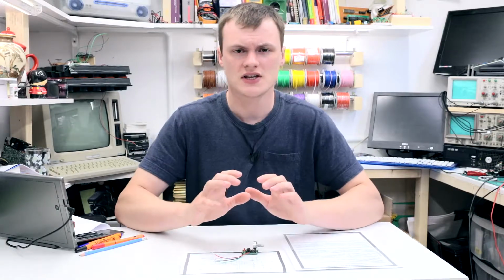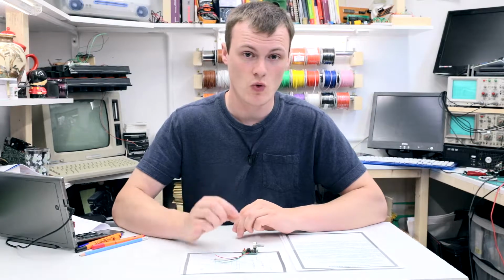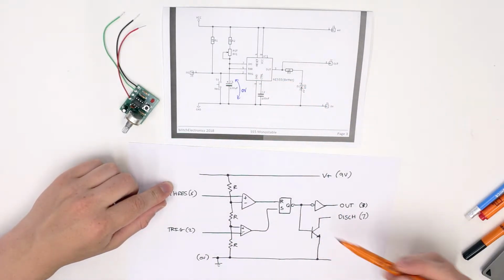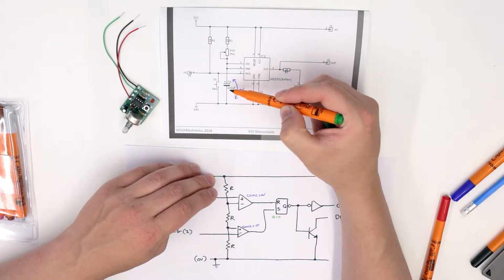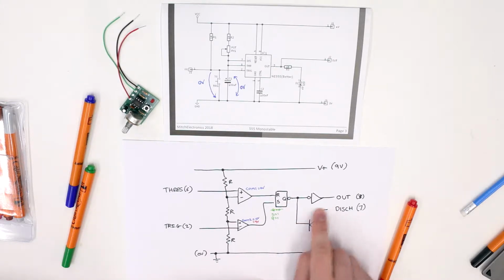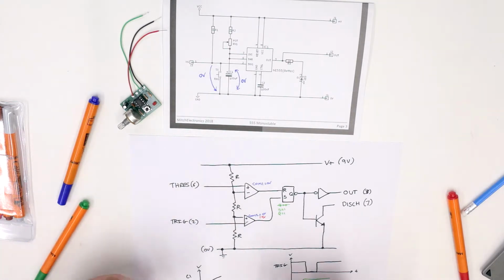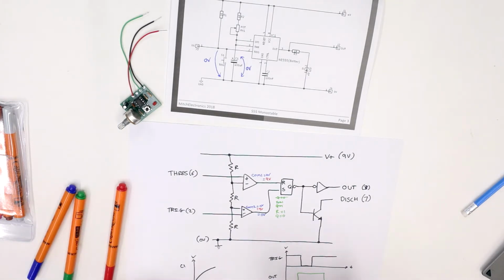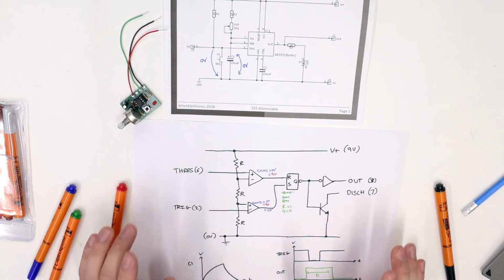EFM - MitchElectronics 555 Monostable / How It Works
In this episode of Electronics For Makers we look at the 555 monostable kit by MitchElectronics to see how it really works!